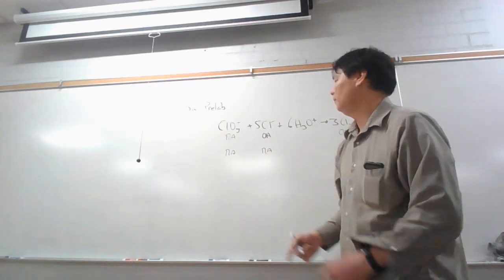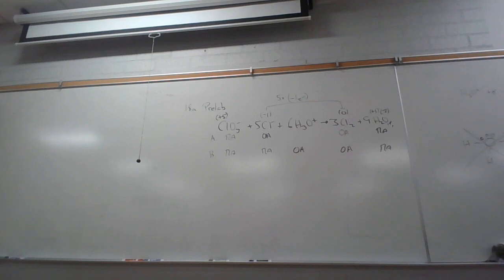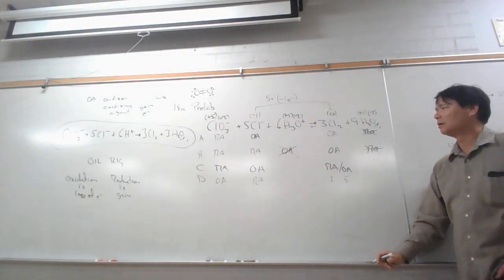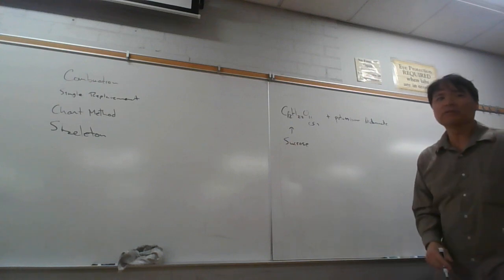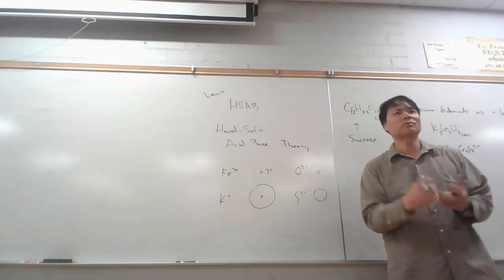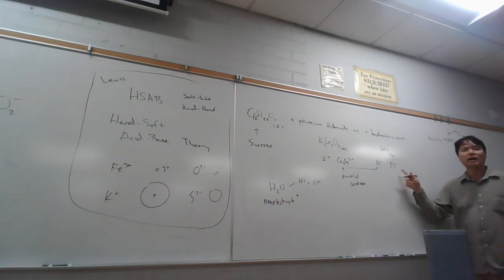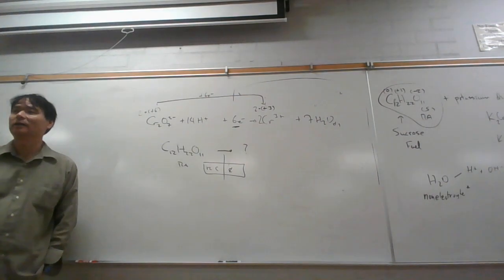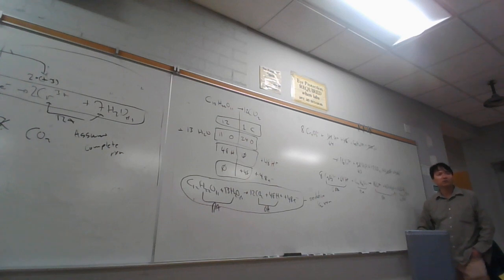Chem 1A 1234 032223